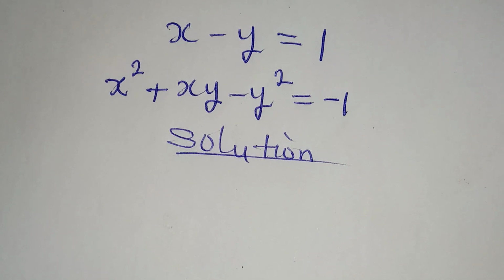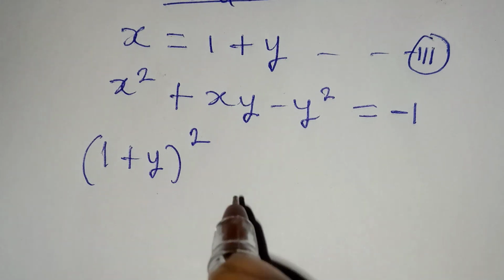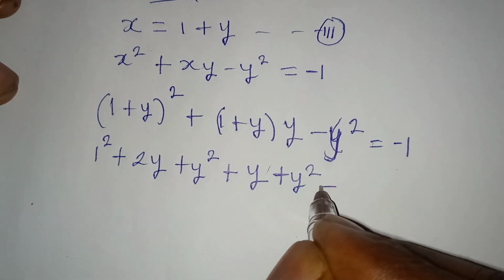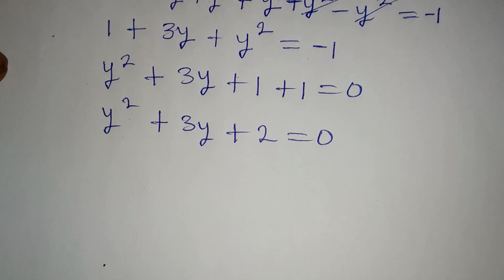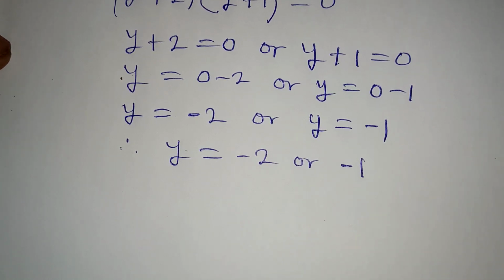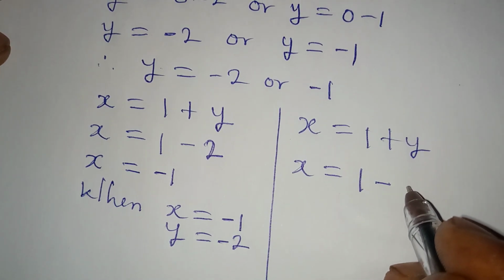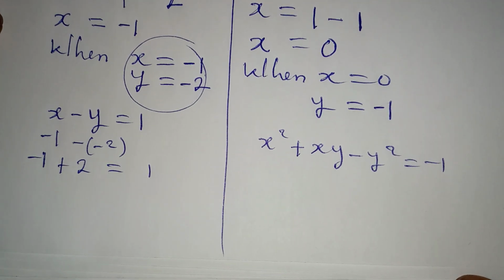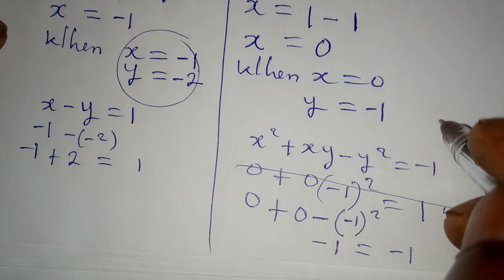German can you solve this? | Olympiad Mathematics | Simultaneous equation.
This is beautifully solved